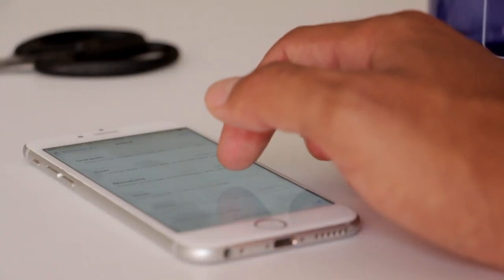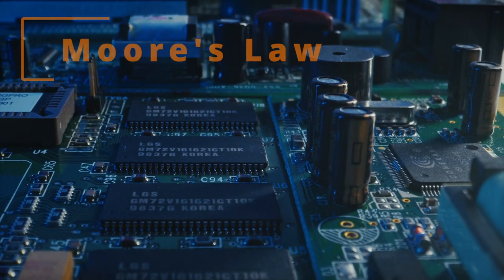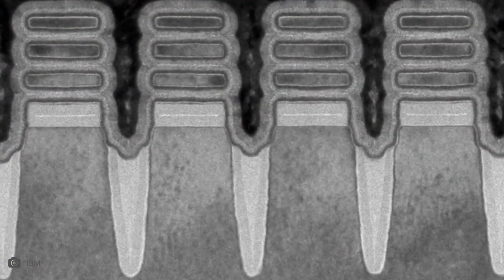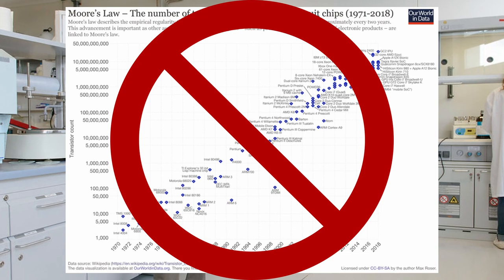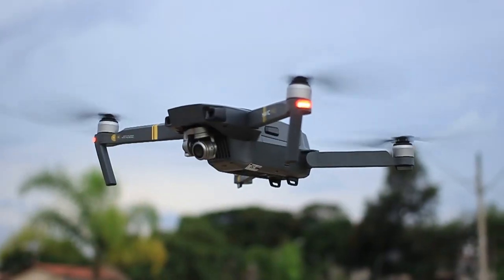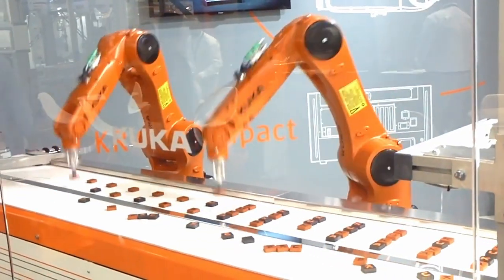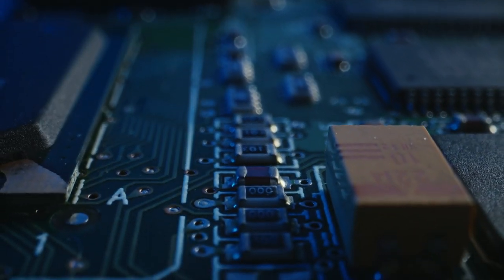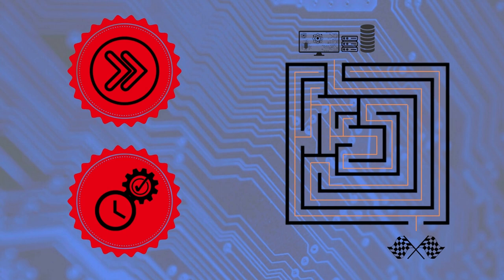More Than Moore's Law - What's Next?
Moore's Law has been the rule of thumb that has propelled innovation in computing power of the last few decades. We have however finally reached a point where Moore's Law no longer strictly applies but its idea of innovation still carries on through other channels of chasing computing power.

This video discusses the end of Moore's Law and which exciting innovations will carry on its principle into the future.

Contents of the video:

0:00 – What is Moore's Law?
0:44 – We can't keep up with Moore's Law
2:00 – Artificial Intelligence
2:41 – Quantum Computing
3:18– 3D Integrated Circuits
3:39 – The future of Moore's Law

Enjoyed this video? Watch the previous one here!